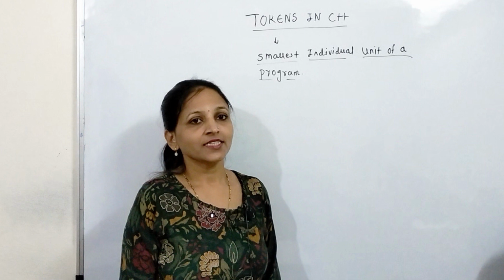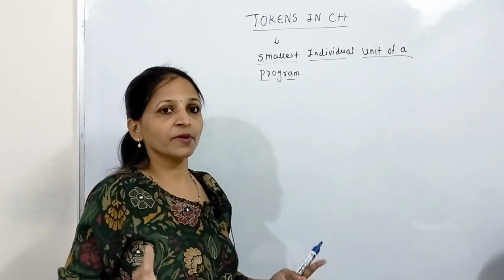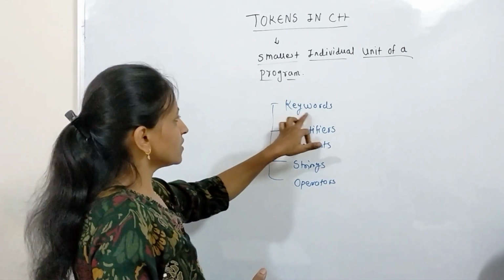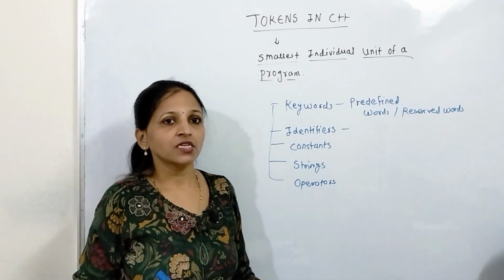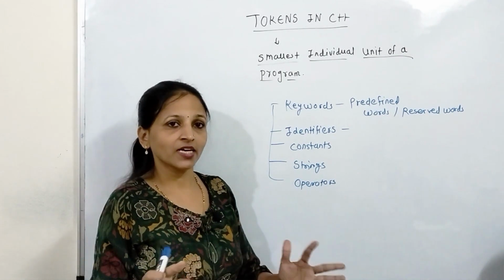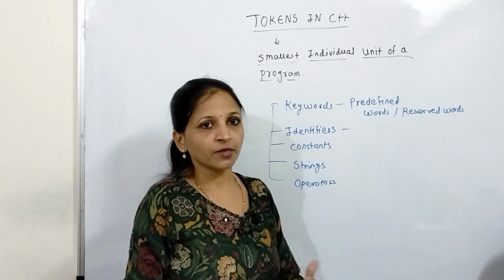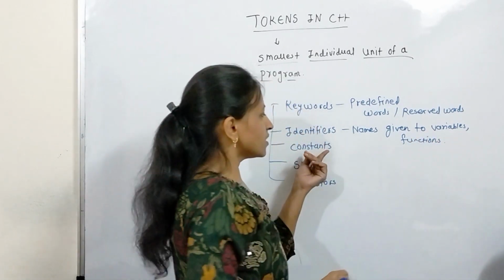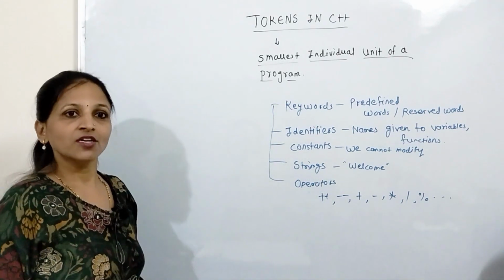Tokens In C++ Language | eLogic Classes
Understand C++ tokens in this video. Learn the fundamental building blocks of C++ programming, understanding how tokens play a crucial role in code structure. Perfect for beginners seeking a clear understanding.

Keep Learning!